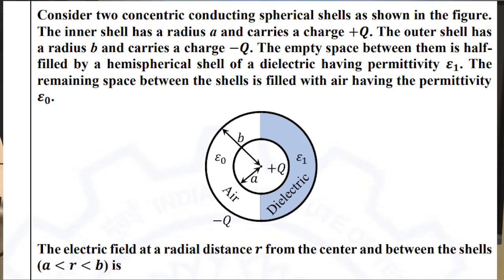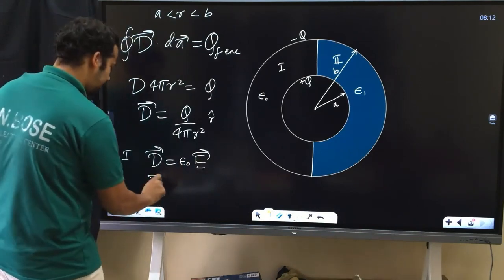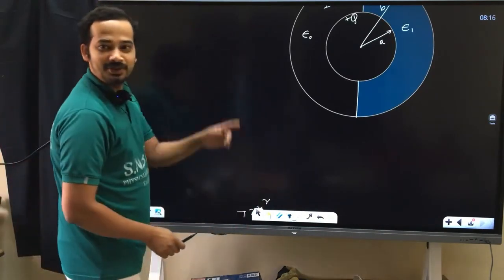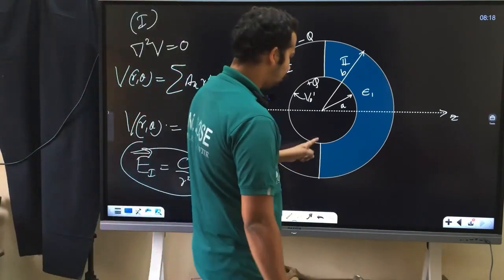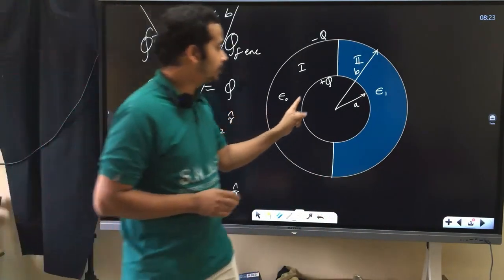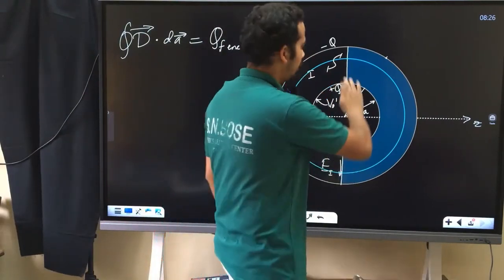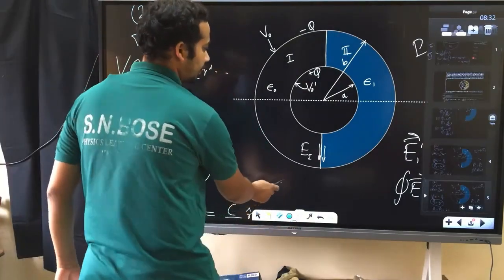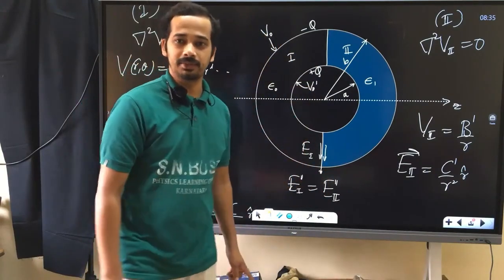GATE-2021 Electrostatics (Concentric spherical shells with half filled dielectric)